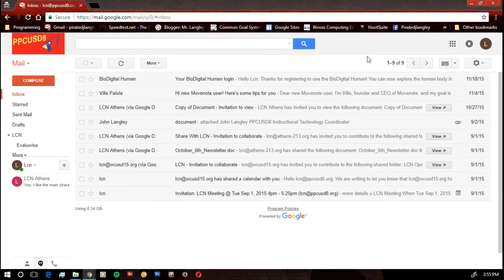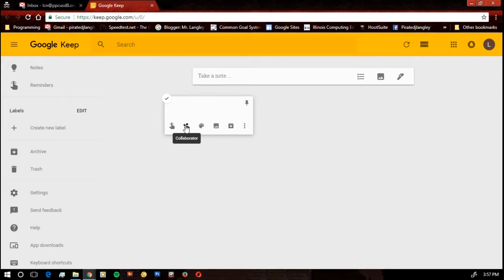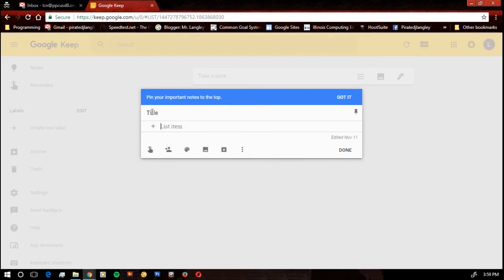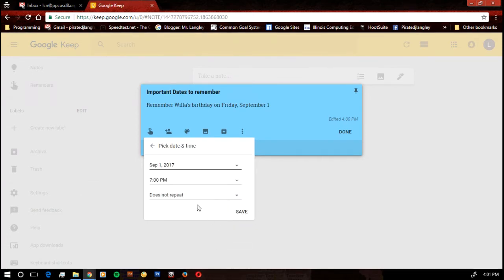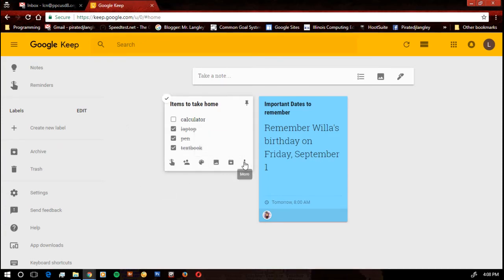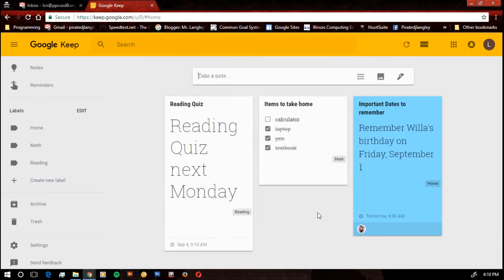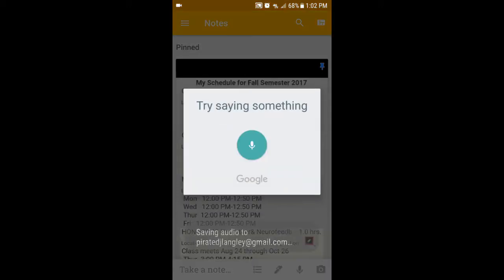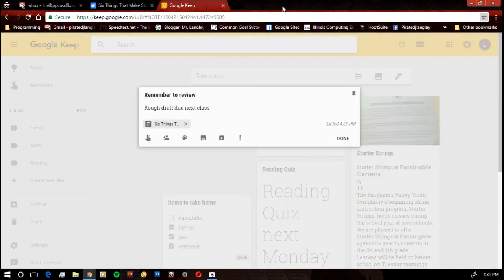Google Keep for Students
Google Keep topics and ideas for student use.